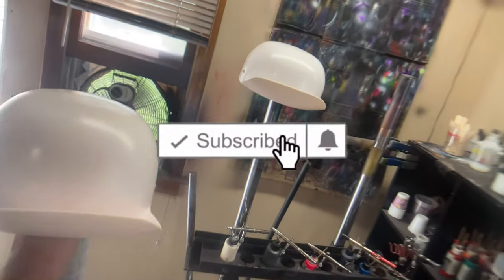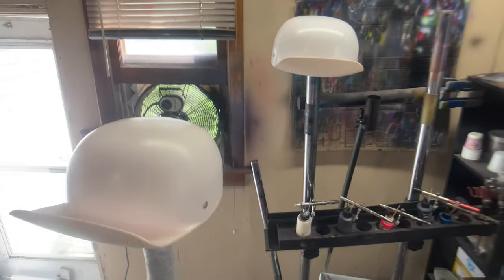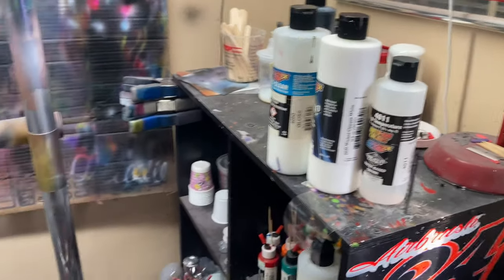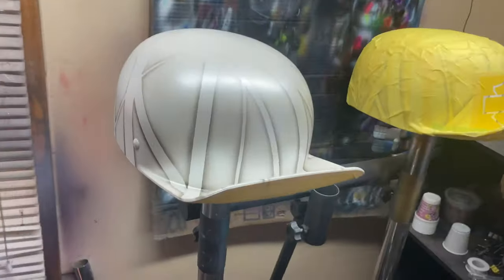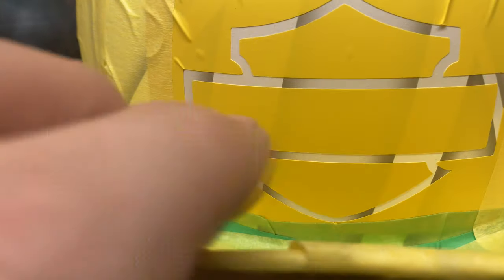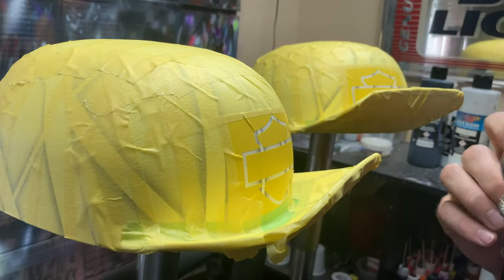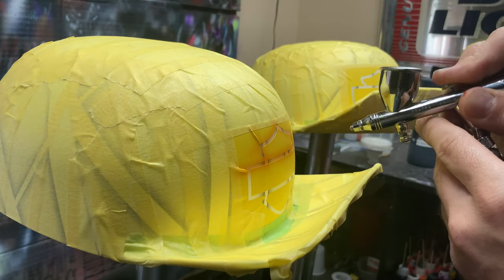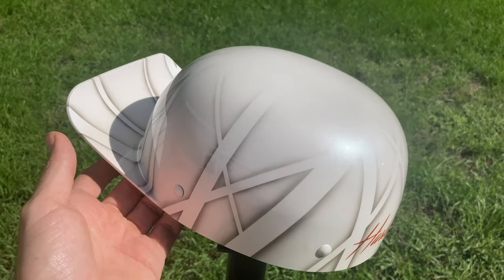Painting Baseball Cap Helmets with Createx- Harley Davidson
Of course I forgot to record a bunch of stepZ/partZ, but here's a quick vid on painting a couple of baseball cap style Harley Davidson helmetZ.  Used all Createx paintZ on these with some Tamco 9500 High Impact clear coat, available at Spraygunner.com at the link below for a limited time only!

Until the next one, keep those brusheZ strokin'!!!
MORE LINKZ TO THE GREAT PRODUCTS AND TOOLS THAT I USE AND HIGHLY RECOMMEND, HELPZ THE CHANNEL OUT USING THESE AND IS GREATLY APPRECIATED:
GSI Creos PS-289 .03mm (my favorite airbrush) or the .02 version
Spraymax 2K Clear Coat
Grinding Discs
SPTA 3" Buffer
CSI Ceram-X 1 Polish: 8oz Quart
Buffing Pads: CSI Tiger Cut Wool Pad CSI Finishing Pad
3” Kit
Vinyl Paint Masking
Disposable Paint Cups
UV Disposable Paint Cups
PPS 2.0 Adapters
Ipad Pro
SPTA Polisher
POSCA Paint Markers (Grey Tones)
Logitec C922 Webcam
99.9% Pure Rubbing Alcohol
UV Lights 2pk 120w
UV Light Single 100w